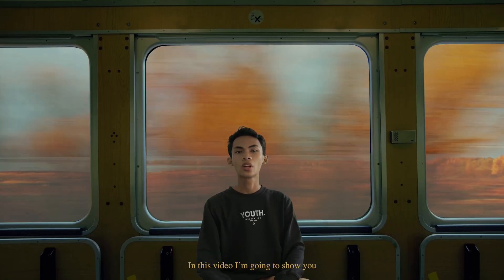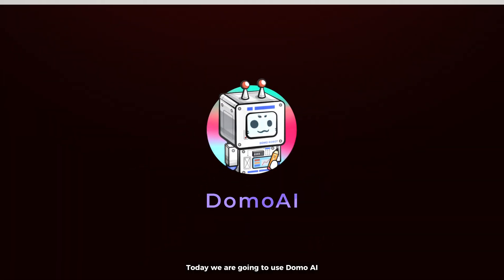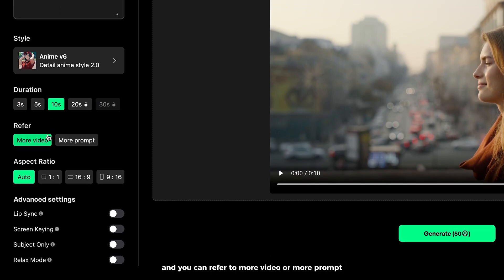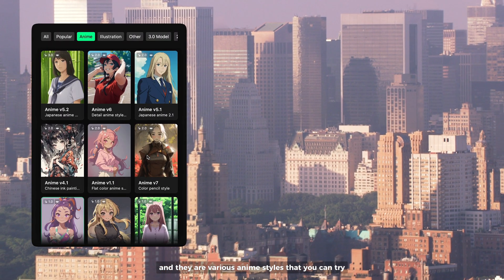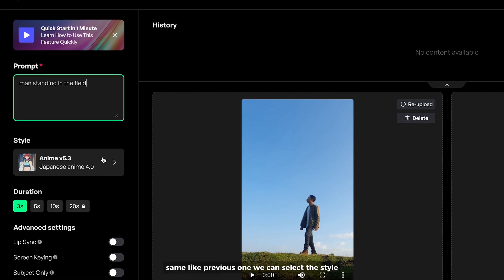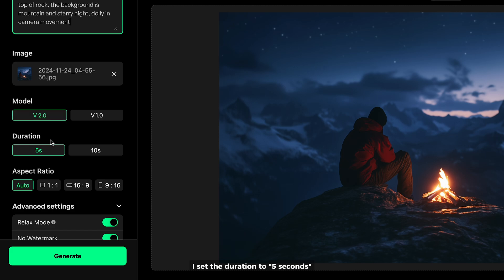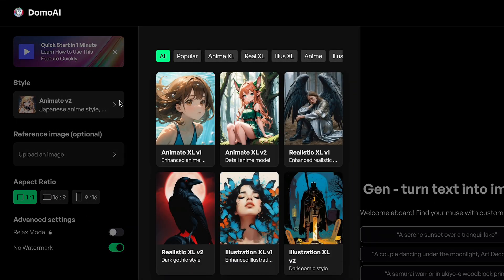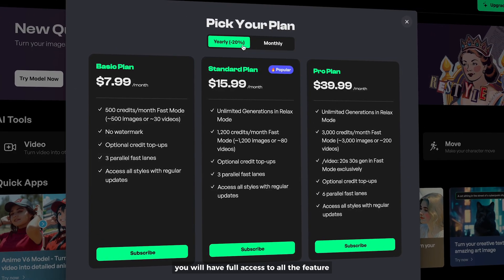How to Turn Your Video into ANIME ART | Domo Ai Tutorial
Today's video covers a topic that I believe will be particularly interesting for anyone who frequently animate their ideas. Learn how to transform your videos into vivid animation, detailed images with Domo AI. This AI tool allows you to convert your footages into digital artwork with ease, enhancing your creative projects and bringing your ideas to life.
Not only turning video into other styles, you can do a lot of things like generating images with text prompt and animate your image.

0:00 Intro
1:27 Video
3:37 Move
4:44 Animate
5:57 Gen